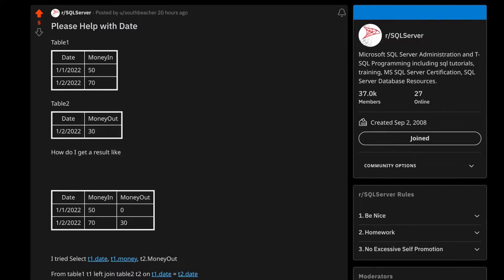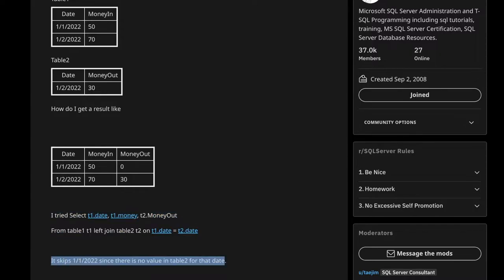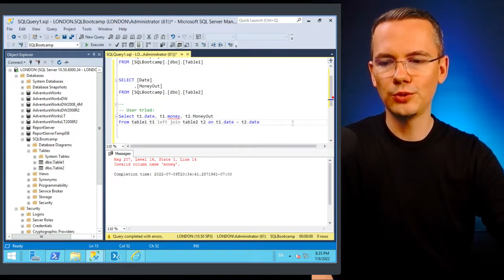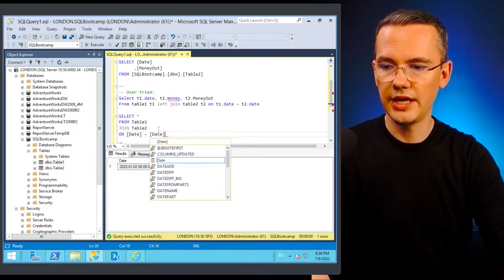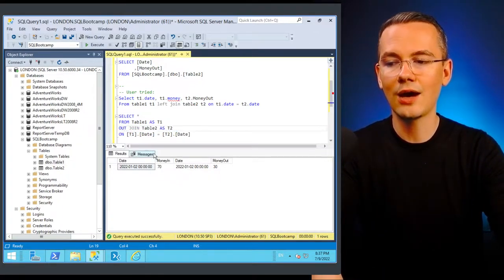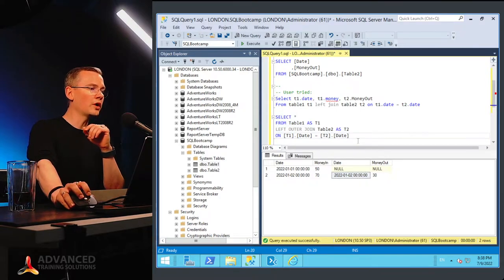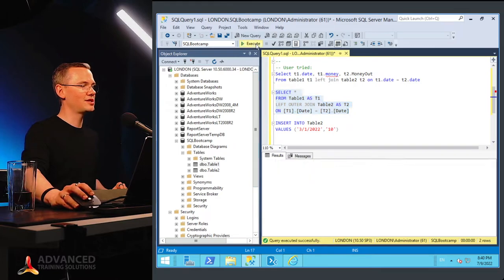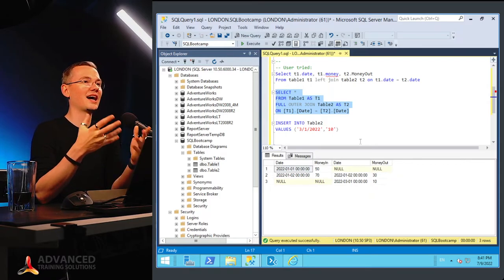🛢 Answering YOUR Questions: SQL JOINs 🤯 Q&A: 2-minute SQL